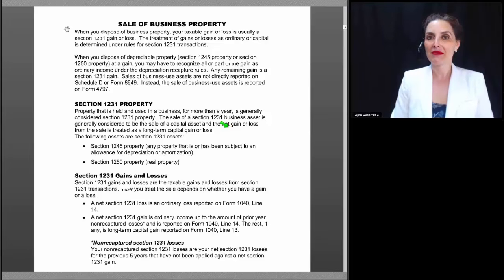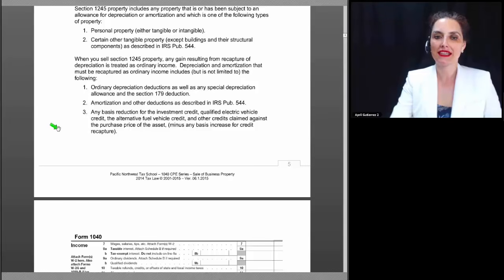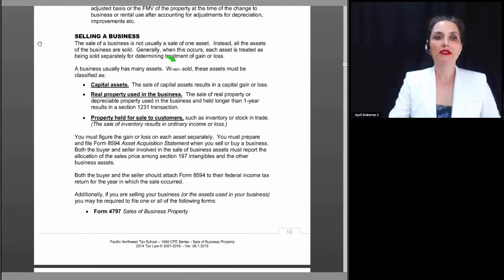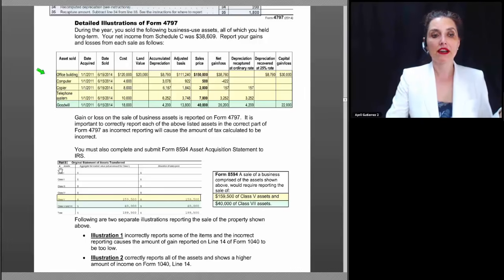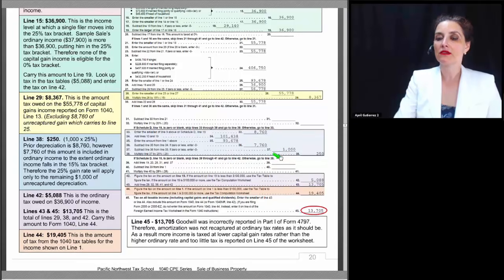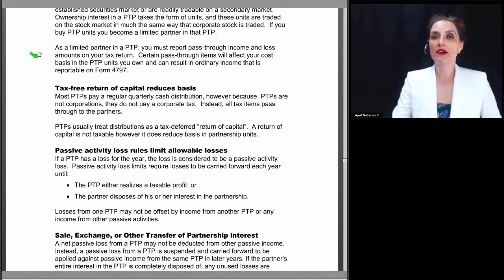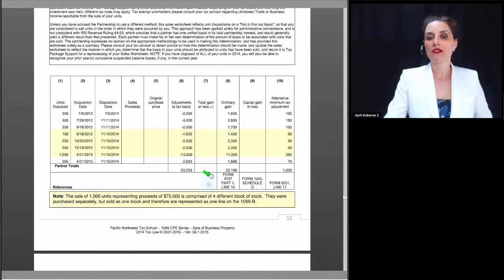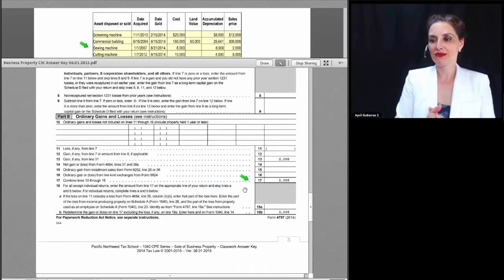Sale of Business Property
Lecture Content

Different rules apply to the sale of capital and noncapital assets. Gains and losses on the disposition of personal and investment property are taxed differently than gains and losses on the sale of business property. This manual provides a close-up look of how to report dispositions of business-use assets on Form 4797.

Topics Covered

* Character of gain or loss
* Section 1231 property
* Section 1245 and 1250 property
* Selling a business
* Form 8594 Asset Acquisition Statement
* Reporting section 1231 gains and losses
* Line-by-line instructions for preparation of Form 4797 - Sale of Business Property
* Comprehensive illustration of Form 4797
* Sale of publicly traded partnerships (PTPs)
* Passive activity loss rules for partner's interest in a PTP
* Comprehensive illustration - Sale of PTP interest

You can purchase the manual for this course for $1.99

Pacific Northwest Tax School is approved by the following organizations as a provider of continuing education:

You can receive 2 hours of CE for $40 by enrolling in this course

Pacific Northwest Tax School's course materials and teaching techniques are valuable proprietary information of Pacific Northwest Tax School, and all such information is subject to copyright, including written, recorded, internet based as well as all other electronic media. Each Student agrees that she/he will use the information only for purposes of education and training; and as a condition of enrollment, that they will not disseminate the information to any third party and will treat the materials as confidential information of Pacific Northwest Tax School. As a condition of enrollment, Students pledge not use any information in any competitive fashion, including to create or derive competitive materials. Students further agree that any breach of these terms and conditions shall cause the school irreparable harm, entitling Pacific Northwest Tax School to injunctive relief, as well as any other remedy that may be available at law or equity. Students shall have twelve months from date of enrollment in any continuing education course, to successfully complete the course and receive their Certificate of Completion.